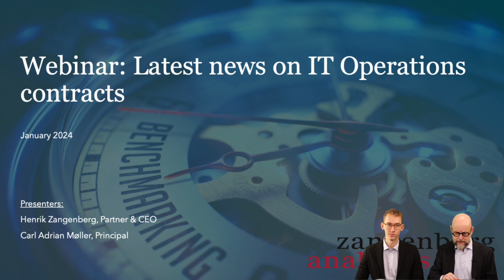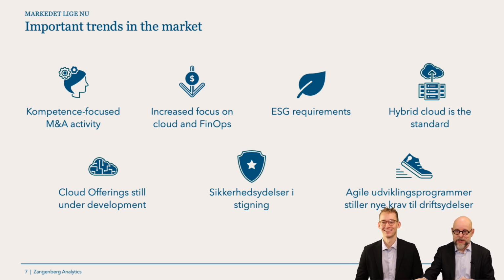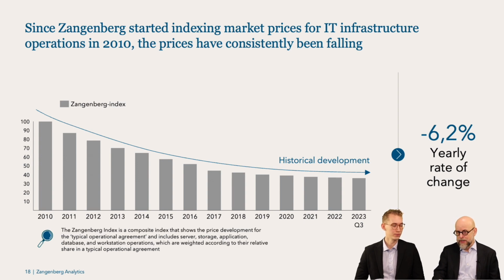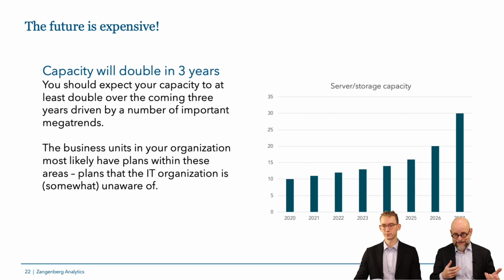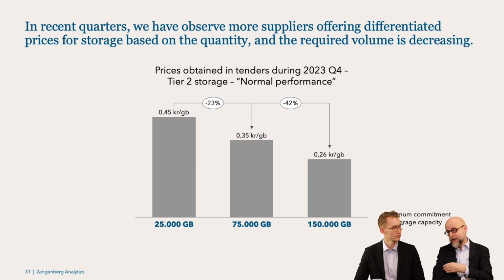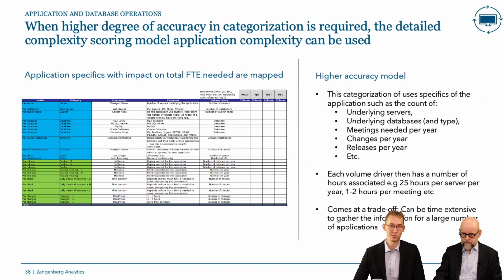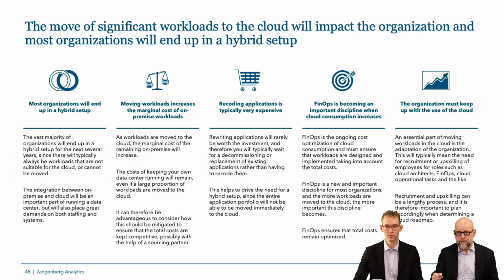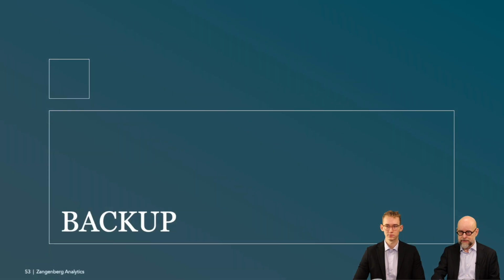ITO Prices 2024 - including the latest news on Cloud management - January 24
Beskrivelse: There are still hidden cost savings in your IT operations outsourcing contracts.
Internal IT-operation should follow the market prices – and in 2024 more clients will consider outsourcing to ensure quality and security and to survive in a labor market where it becomes increasingly difficult to attract and retain skilled ITO-resources.

IT Operation is typically the single largest cost category in your it-budget, but how much time do you spend on optimizing your ITO-contracts?

For many years we experienced substantial decreases in the unit prices for infrastructure operation.

Today we see more moderate decreases, but it is still important to ensure that you purchase at the right unit price as the volume increases.

Other areas like servicedesk-operation and onsite support have experienced substantial price reductions fueled by automation, the use of chatbots, self-service and improved knowledge management.

Presenters:
Henrik Zangenberg, CEO & Owner, Zangenberg Analytics
Adrian Møller, Principal, Zangenberg Analytics